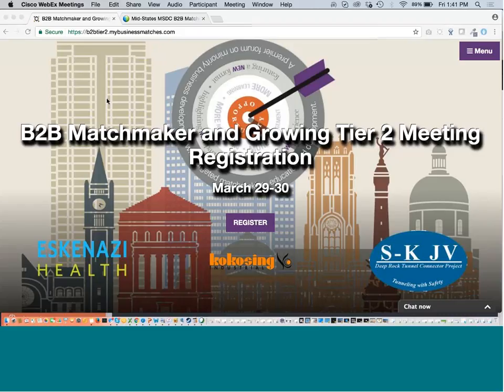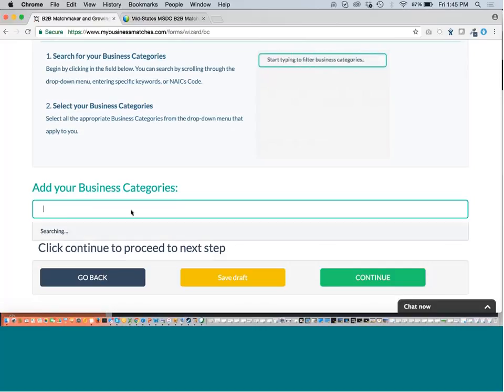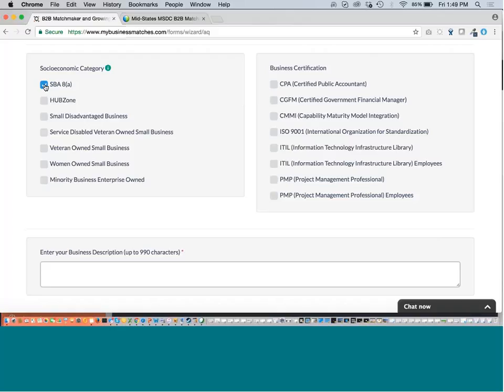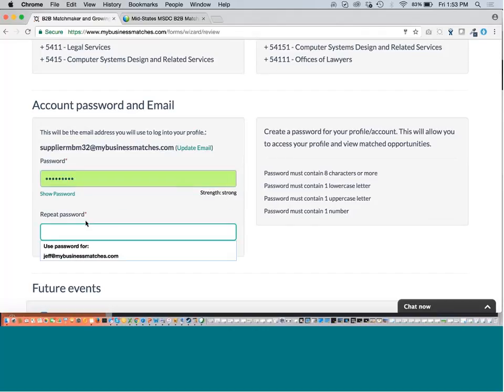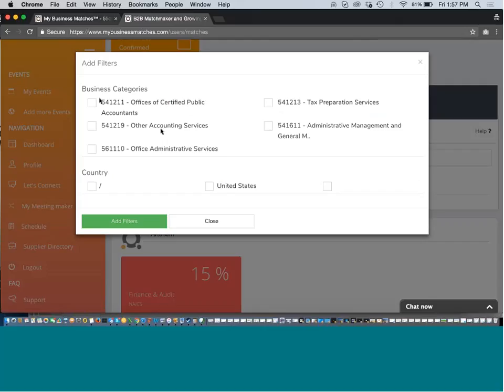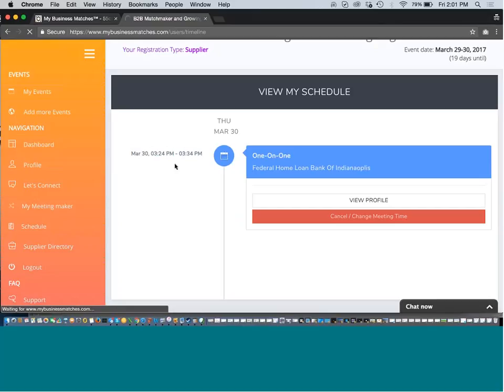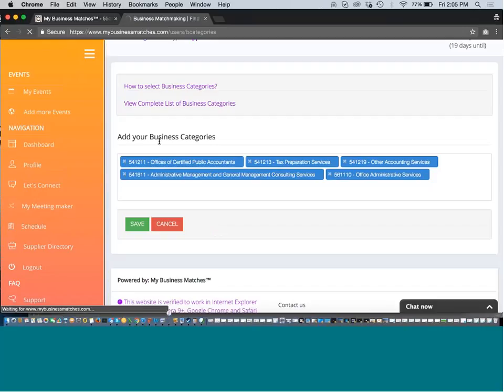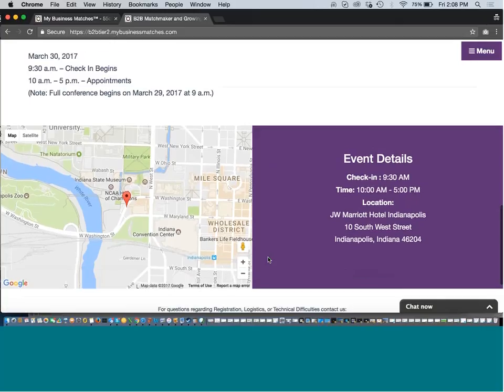Mid States MSDC B2B Matchmaker Supplier Online Tool Training 20170310 1936 1